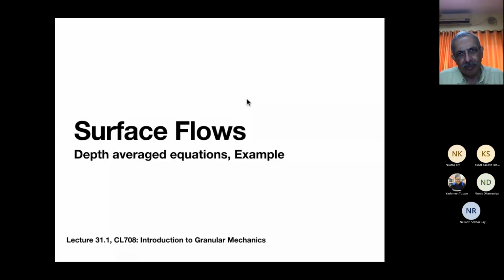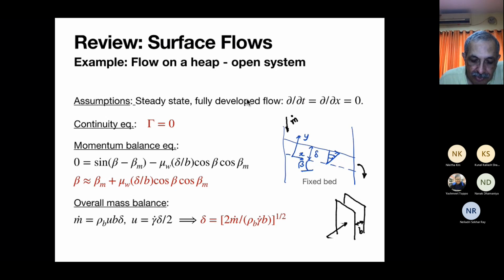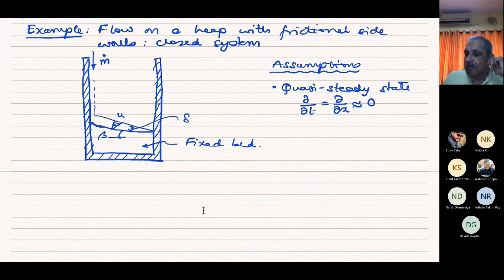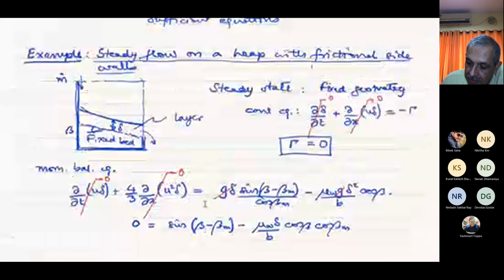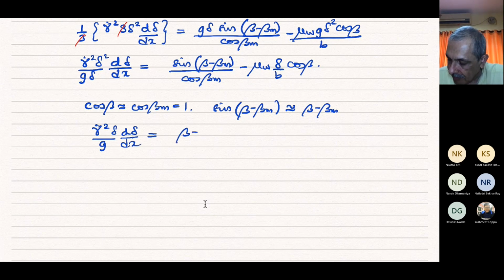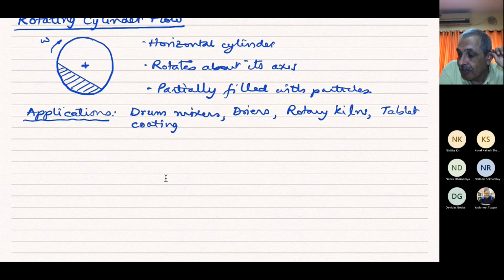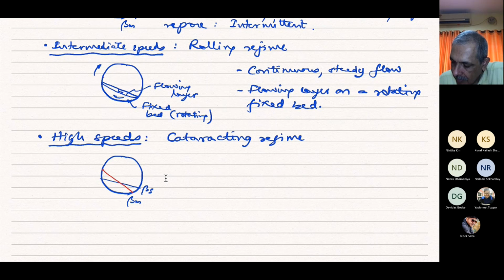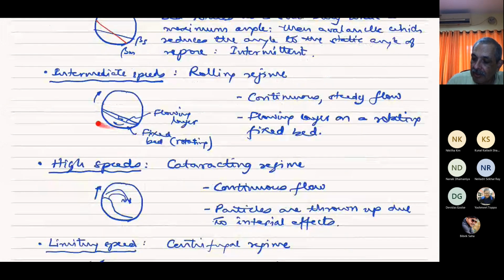CL708 2021 lecture31